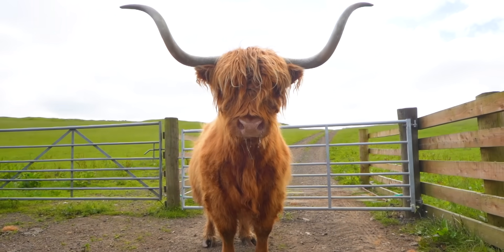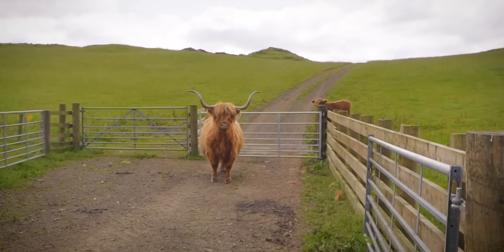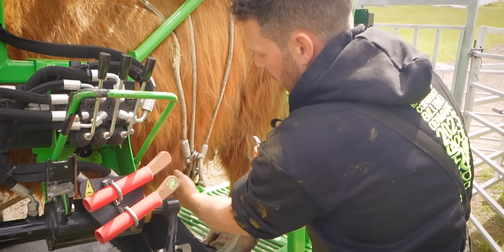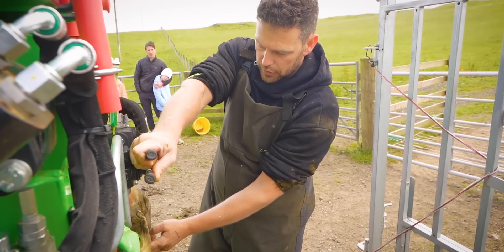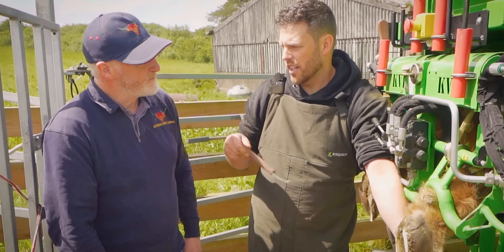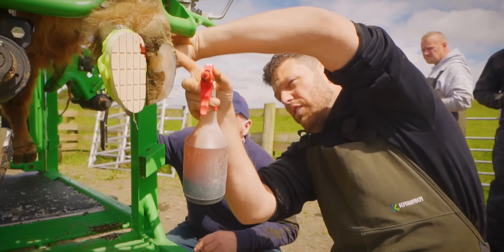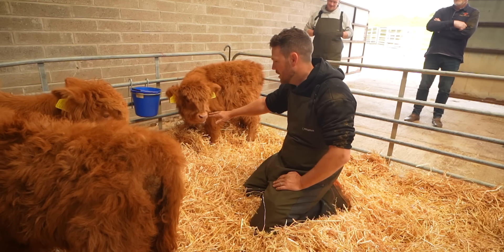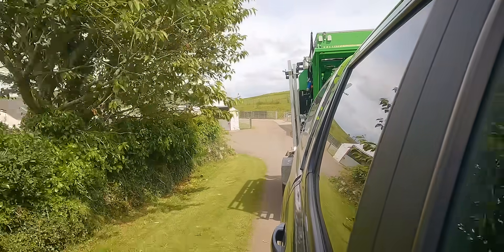this HUGE HORNED COW has a PAINFUL GROWTH between her toes!!!